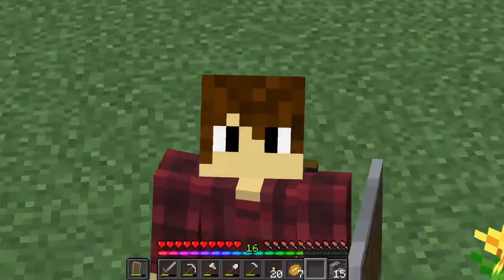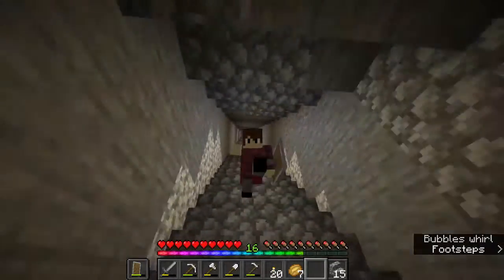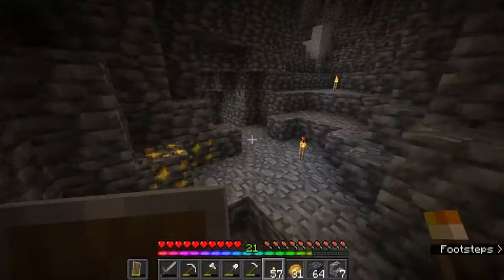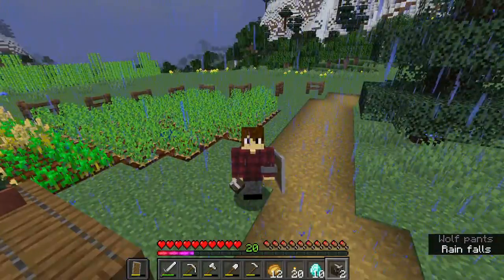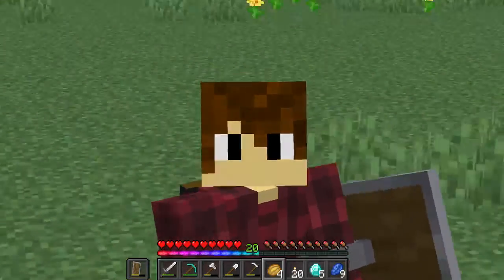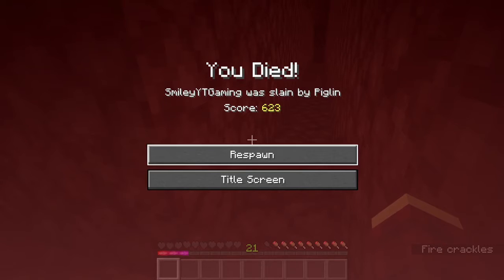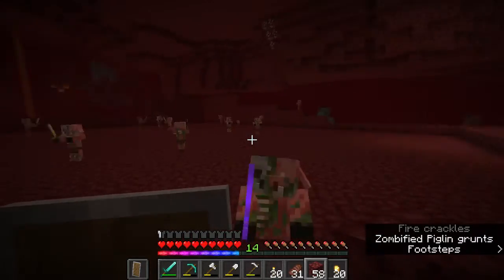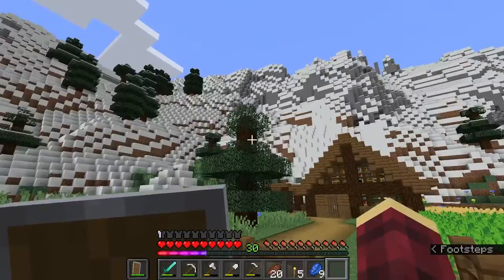Smiley's Survival World! S2 Ep2 //DIAMONDS & XP\\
It's Episode 2 of Season 2 and it's being released on a Tuesday!

Intro
Template Made By VipexArtz

Outro
Template Made By LO BO BROS